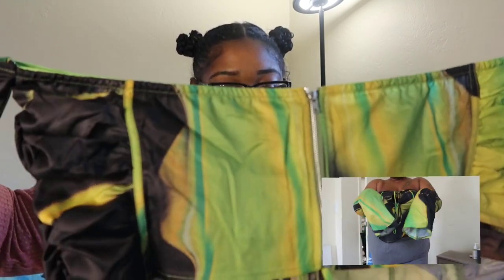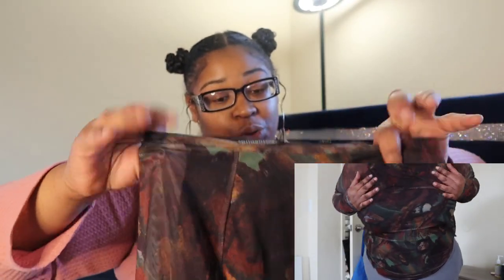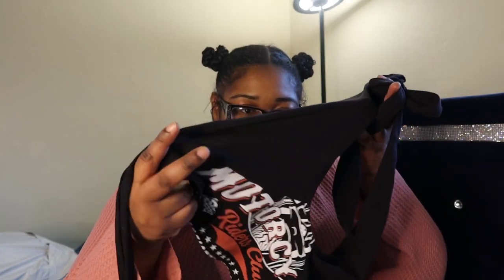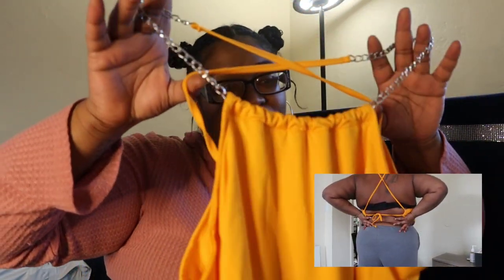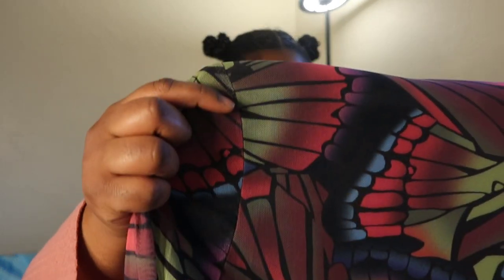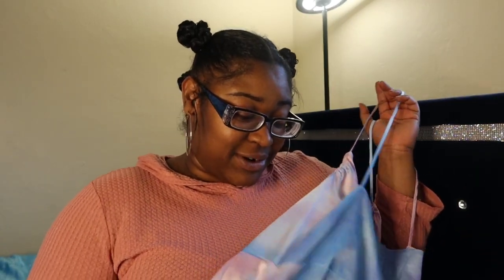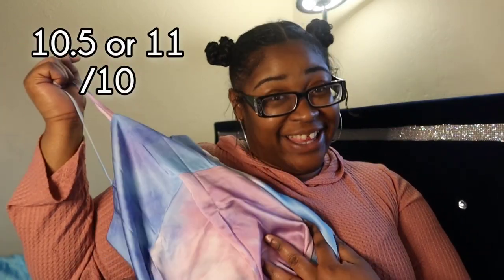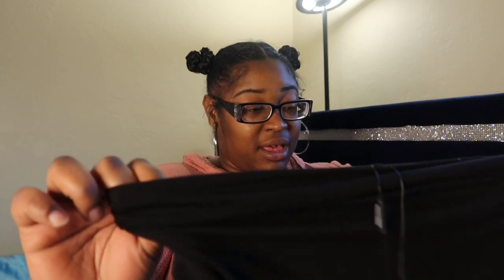Special Delivery! Plus Size Fashion Nova x PLT | SHOPPING HAUL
You guysss, I got some new tings in the mail & lemme tell you the 'fits is FIREEEE. Come see for yourself!

If you have any video suggestions email